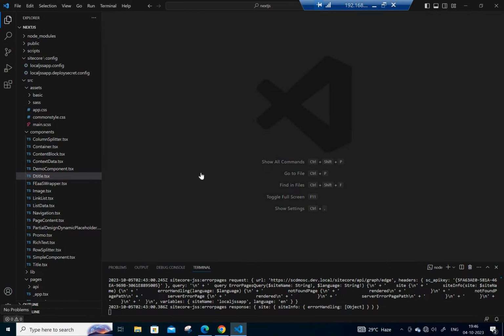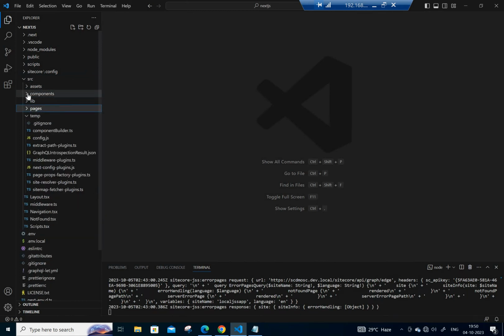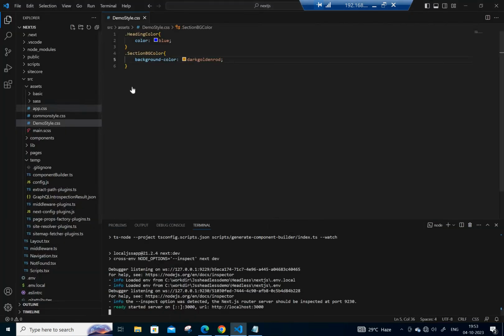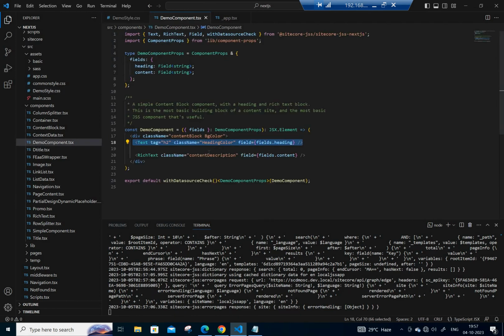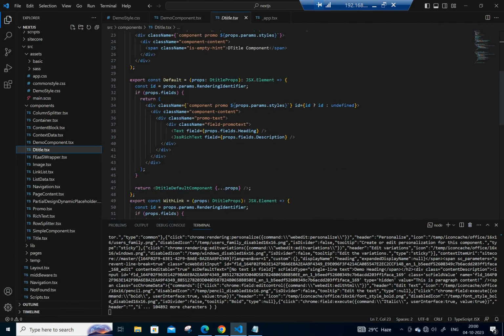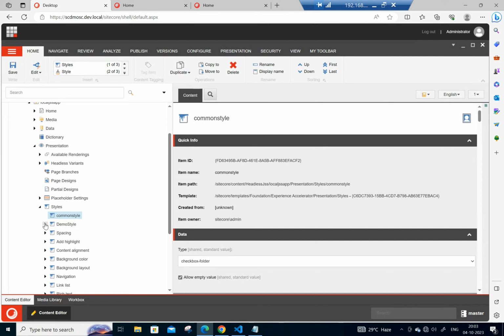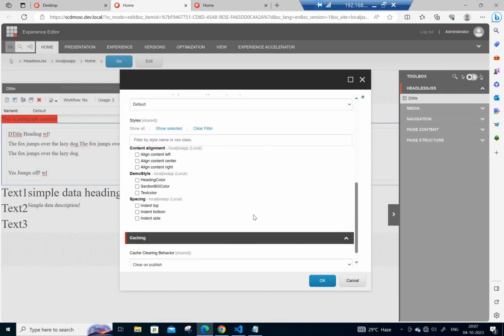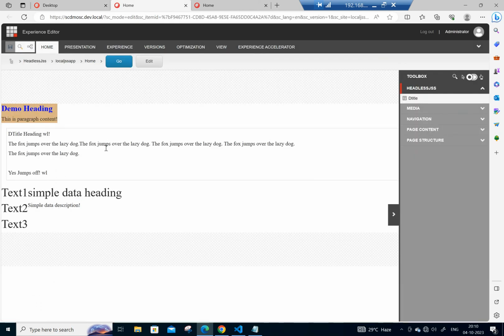Sitecore JSS Styling | Murmu Software Infotech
🎥 Welcome to Murmu Software Infotech! In this video, we dive into the world of Sitecore JSS (JavaScript Services) Styling. If you're looking to enhance the visual appeal of your Sitecore JSS applications, you're in the right place!

🖌️ Sitecore JSS allows you to build dynamic and interactive websites with the power of JavaScript. But to truly make your Sitecore JSS projects shine, mastering styling is essential. That's where we come in!

In this tutorial, we'll cover:

🌟 Introduction to Sitecore JSS Styling
🎨 Tips and best practices for effective styling
📐 CSS and SCSS techniques for Sitecore JSS
💡 Hands-on examples and demonstrations
🔗 Useful resources and references

Whether you're a Sitecore developer, a web designer, or just someone interested in Sitecore JSS, this video has something for you. We'll break down the concepts in a beginner-friendly way and provide advanced insights for those looking to take their Sitecore JSS styling skills to the next level.

👩‍💻 Our experienced team at Murmu Software Infotech is here to guide you through the process, so you can create stunning, responsive, and user-friendly websites with Sitecore JSS.

Let's dive into the exciting world of Sitecore JSS Styling together!